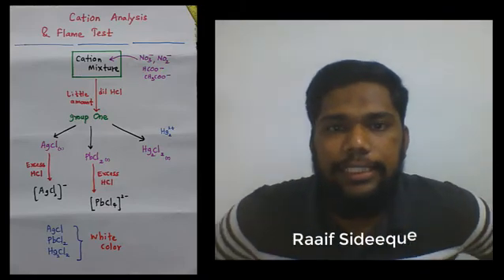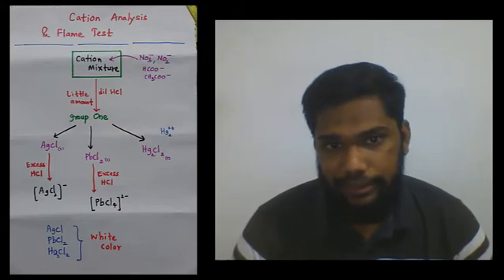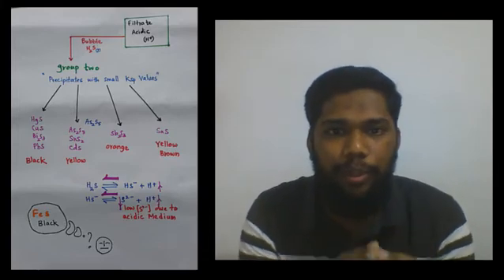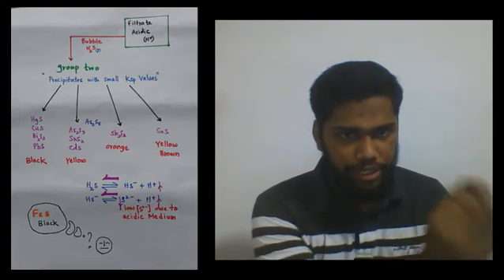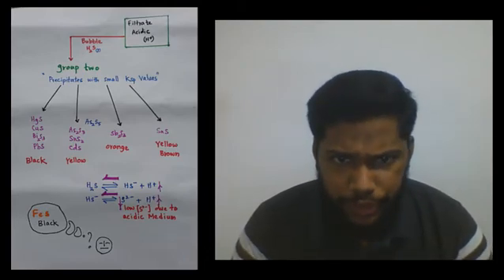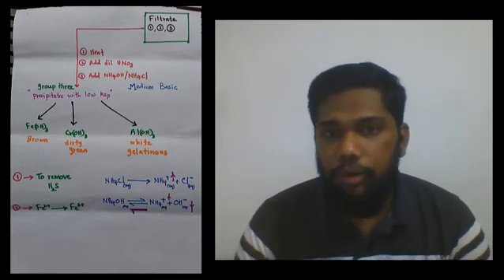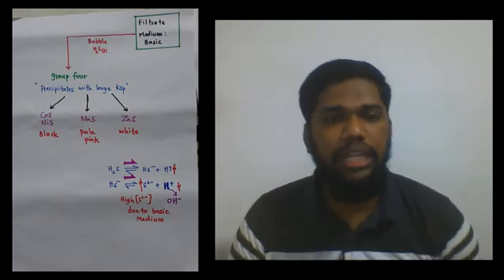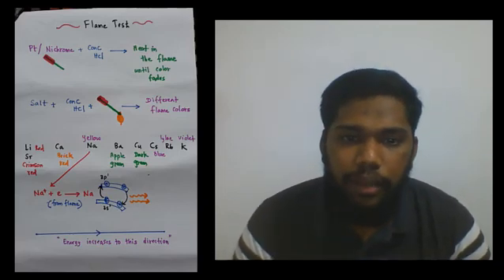Cation Analysis and Flame test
Very Important part in Inorganic chemistry. Need to know if you are going answer inorganic question in Essay part C.